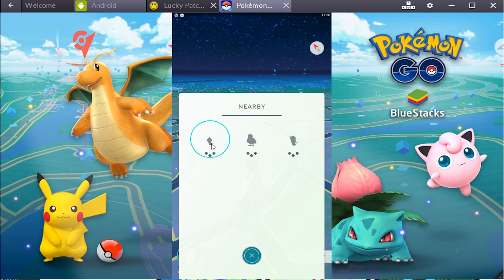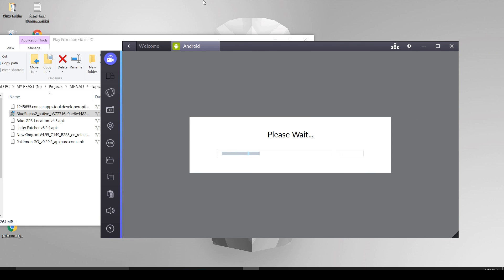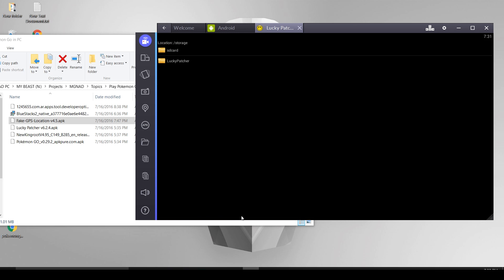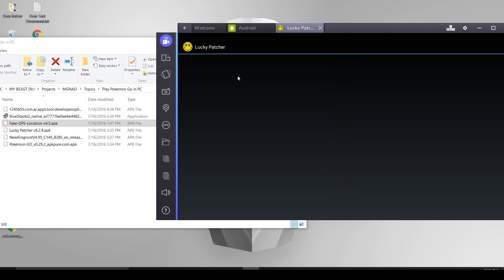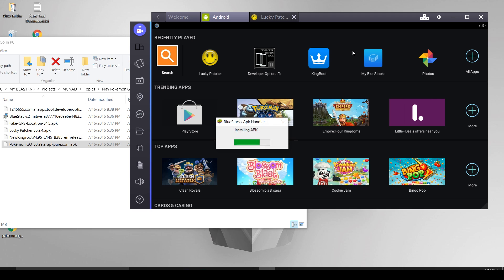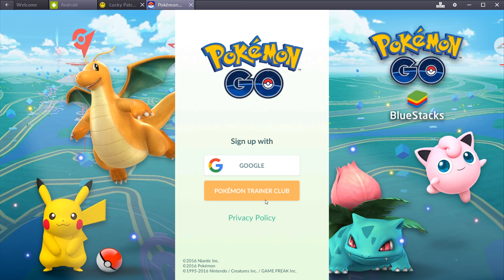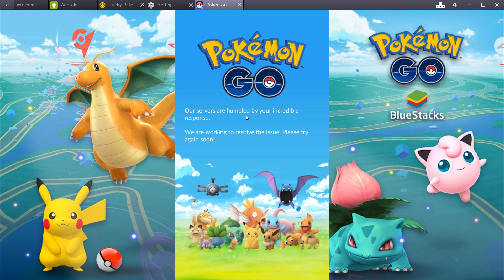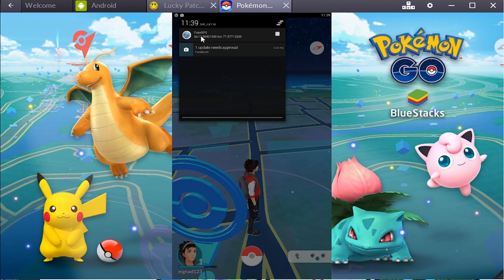How To: Play Pokemon GO on BlueStacks on PC(All Errors/Crash Fix) [100% Working]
How to install and play Pokemon GO in PC using Bluestacks. Not only that, we shall fix location not found error, GPS not found error and Failed to detect location and also Game Crashing when catching a pokemon. The process needs a couple of softwares and applications, follow the link below and download all of them. Don't worry they are completely safe and malware free.
The rest of the process is in the video as well as below.

Step 1. Install Bluestacks
(Disable camera by going into REGEDIT on your computer and going to HKEY_LOCAL_MACHINE\SOFTWARE\BlueStacks\Guests\Android\Config — Hit camera and change the ‘1’ to a ‘0’ exit out of that.
Step 2. Add/Install Kingroot on bluestacks (using the APK button on left side)
Step 3. Run Kingroot and scroll to bottom and hit Try it. Wait til it gets to 100% and hit optimize.
Step 4. Restart android (right click cog wheel and restart plugin android)
Step 5. Download Lucky patcher and Add/Install Lucky Patcher (using the APK button on left side)
Step 6. Open Lucky Patcher
Step 7. Hit Grant permission
Step 8. Click Rebuild/Install on bottom
Step 9. Download and Install Fake GPS Apk in Bluestacks.
Step 10. Install Fake GPS as SYSTEM App using Lucky Patcher: Long press Fake GPS and hit move to/system
Step 11. Hit NO when it asks you to reboot.
Step 12. Close all the tabs
Step 13. Restart Bluestacks by clicking the cog wheel and hit Restart Android Plugin
Step 14. Add Pokemon GO to Bluestacks (using the APK button on left side)
Step 15. Launch Lucky Patcher
Step 16. Hit Search on Bottom
Step 17. Hit Filter top right and sort as SYSTEM Apps
Step 18. You should see Fake GPS, click that and launch.
Step 19. In Fake GPS on the top right, go into settings and make sure EXPERT mode is checked.
Step 20. Find a place on map you want to start spoofing from.. ex., central park
Step 21. Hit the Play button or whatever on bottom right when you find a place
Step 22. The maps should close, that’s fine. Open Pokemon GO, and enjoy.

GOT AN ERROR/NOT WORKING? HERE ARE THE SOLUTIONS:

*“Failed to detect location.” (if this doesn’t work, then do the teleportation fix)
Change the GPS to High Accuracy, move your location on GPS Spoofer and restart Pokémon GO.

*“Pokéstops not working/Pokémon fleeing after 1 Pokéball?”
You probably traveled too fast and got soft-banned, don’t worry, it lasts an hour.

*“My player keeps teleporting between locations.”
Install an app from the Play Store called “DisableService” and allow root (obviously), search for the service “Fused Location” under System tab and disable that service. Then reboot. Doing this trick will disable your real GPS and then no teleporting will be happening. If you want your real GPS back, just enable “Fused Location” again and reboot.

*“When I try to disable AR, everything freezes/crashes.”
Disable camera by going into REGEDIT on your computer and going to “HKEY_LOCAL_MACHINE\SOFTWARE\BlueStacks\Guests\Android\Config”. Press camera and change the ‘1’ to a ‘0’, save and you’re done.

*““When I start Pokémon Go Mod Apk, I get a gray screen.”
Either close Bluestacks entirely and relaunch Bluestacks or uninstall Bluestacks and redo the tutorial with Bluestacks for Windows 7/8.

*“When I throw a Pokéball, the game crashes.”
Delete your Google account from settings and restart Pokémon GO.